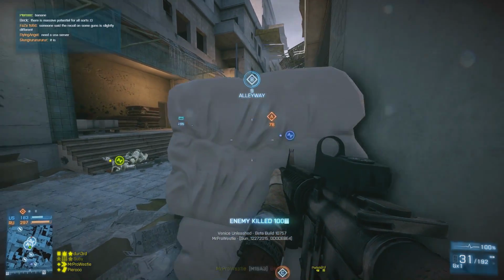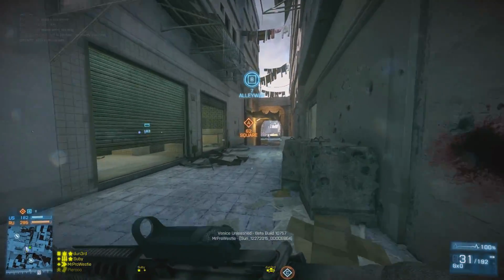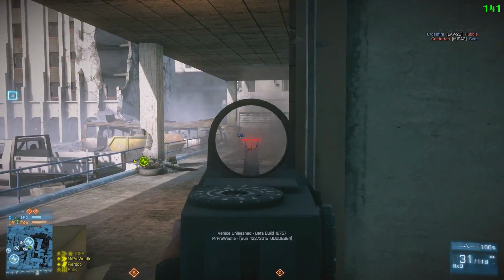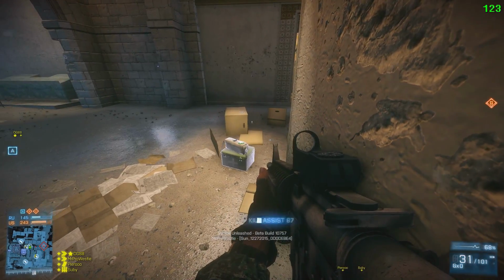► VENICE UNLEASHED! - Battlefield 3 MOD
Venice Unleashed: what BF3 should have been! :D